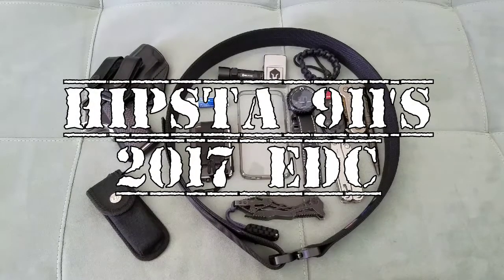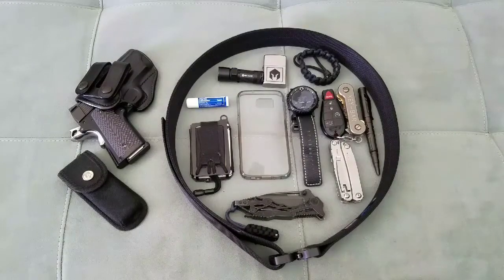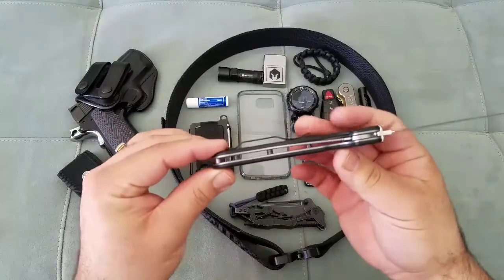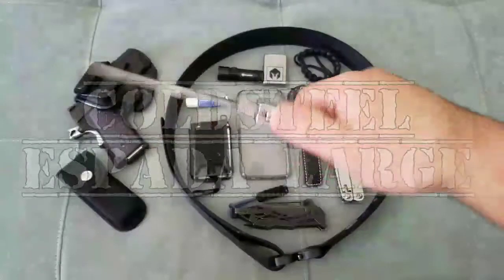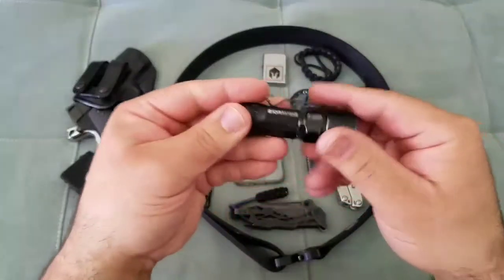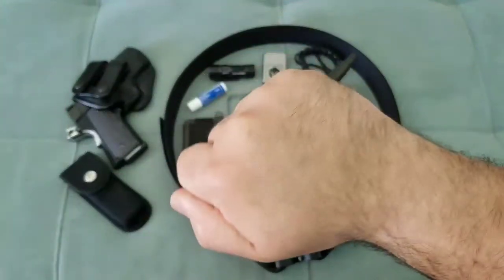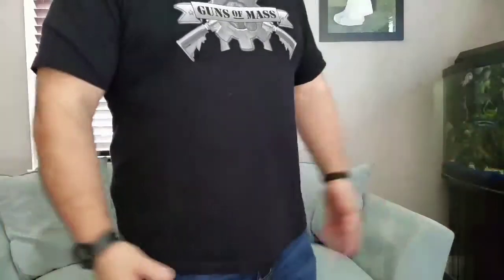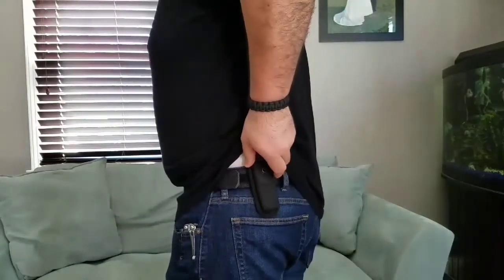EDC 2017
This is a video discussing my EDC items. Please feel to comment on any of the items I've presented.